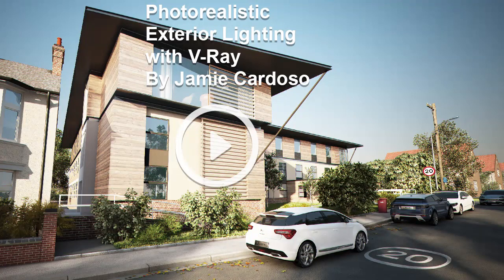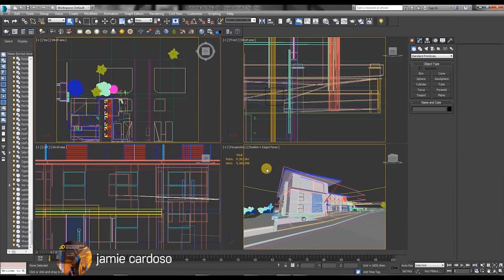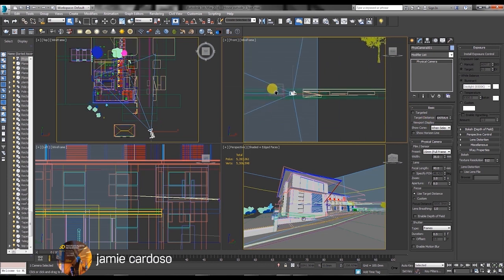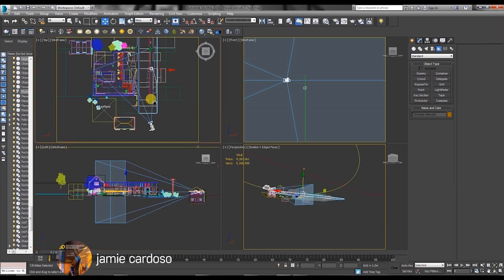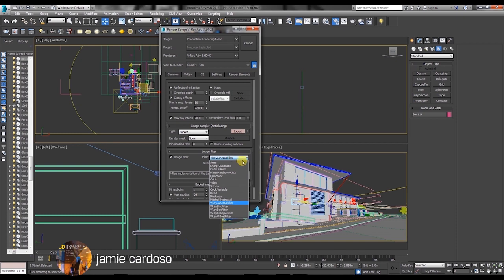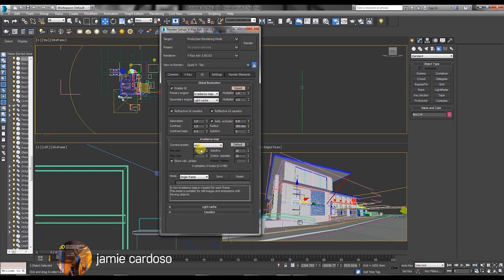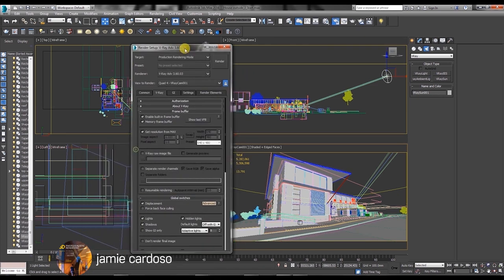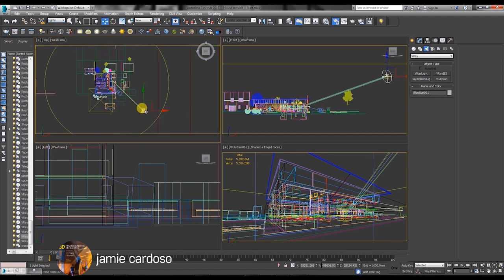Photorealistic Exterior lighting with 3ds Max and V-Ray: Part 1 of 4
This is my First of Four New In-depth Video Tutorial series about, Photorealistic Exterior lighting with 3ds Max and V-Ray

=To follow this tutorial, you'll need the textures and the 3ds Max files.

The Full Video Tutorial takes users through the amazing process of, lighting, shading, texturing, and Rendering this detailed Exterior scene.

I hope you like :0)

For more information about me; please Google: jamie cardoso

Important Terminologies &  Descriptions:

3d Rendering: Is the process of converting the three dimensional (3D) data seen in a 3d scene into 2D image/s (rasterized).
The rasterization process include, the rendering parameters, the rendering engine, lights, 3d models, textures, shaders, and other effects.
3D renders can be a sequence of animated objects/effects/cameras, or a single frame with a still camera and object/s.
The Video depicted here will take you through the process of rendering.

Photorealistic Rendering: Is the Process or Art of making a typical Computer Generated Image/render (CGI) look indistinguishable from a real photo.
To achieve this, users often need to possess the skills and the"eye" to appreciate good photography, cameras, composition, lighting, shaders, materials, 3d modelling, rendering and have some post-production skills.

Architectural Rendering, or architectural illustration/Visualizations, is the art/process of creating two-dimensional images or animations depicting the attributes of an architectural design, while using state of the art applications such as, Autocad, 3ds max, VRay, Cinema 4d, Blender, Maya, Corona, Photoshop, etc

Post-Production: Is the process of creating effects or/and results after (post) the main process.
This terminology can be used to describe the results (post-production) of main processes such as 3d renderings  and/or filming a scene.
The post-production often occurs in applications such as Photoshop, After Effects, Nuke, etc.
The Video depicted here will take you through the process.

V-Ray: Is a rendering engine that uses global illumination algorithms, including path tracing, photon mapping, irradiance maps and directly computed global illumination.
Furthermore, it is used as a commercial plug-in for third-party 3D computer graphics software applications such as 3ds max, Maya, Houdini, Blender, Nuke, etc,  for visualizations and computer graphics in industries such as media, entertainment, film and video game production, industrial design, product design and architecture.

3ds Max: Autodesk 3ds Max, formerly 3D Studio and 3D Studio Max, is a professional 3D computer graphics program designed to create 3D animations, models, games and images.
In addition, it has modelling, animation and movie effects capabilities, frequently used by video game developers, TV commercial studios and architectural visualization studios.
3ds Max also features shaders, dynamic simulations, particle systems, plug-ins, and much more, with its own scripting language.

Adobe Photoshop: Photoshop is a powerful raster based graphics program produced by the Adobe Corporation.
It is widely used for a variety of photo/image editing purposes worldwide. The program has a huge number of filters, functions, plug-ins, scripts, etc.
In addition, there is a huge online support for this software, and countless online sites with tips and tutorials.